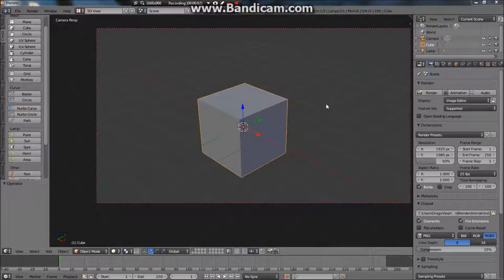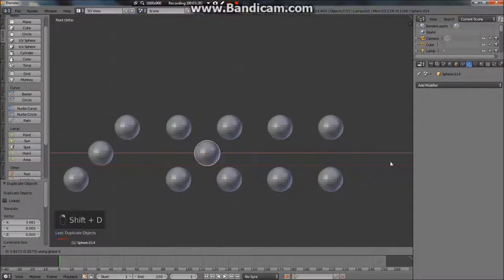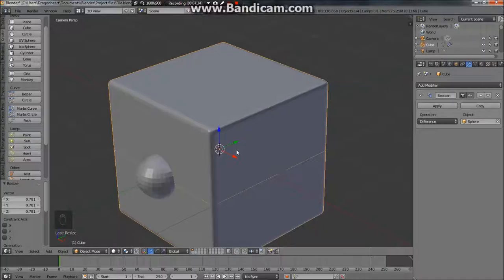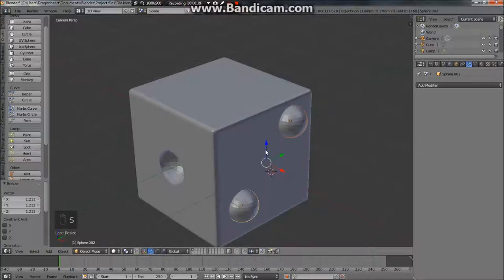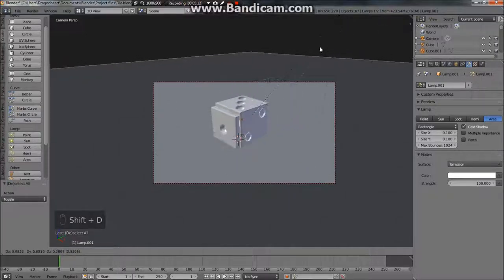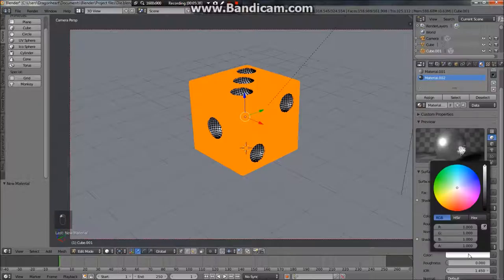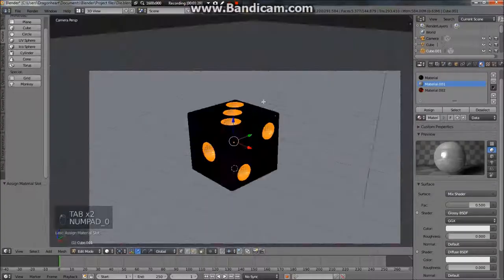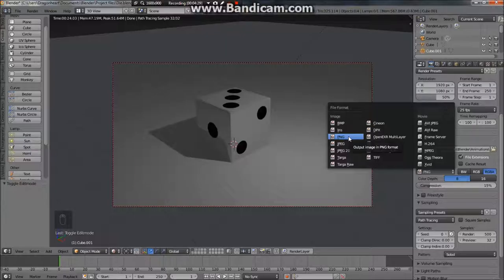How to make a Die in Blender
Salutations my fellow nerds, and others alike! This is Jonahlahona and today I will show you how to make a die in Blender 3-D!

Steam Group: Dragonheart's group O' coolness